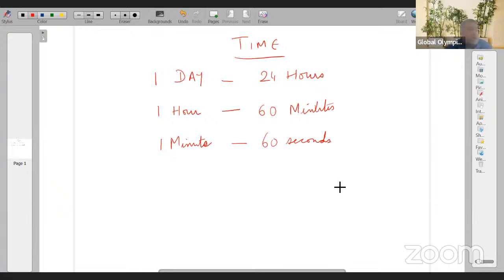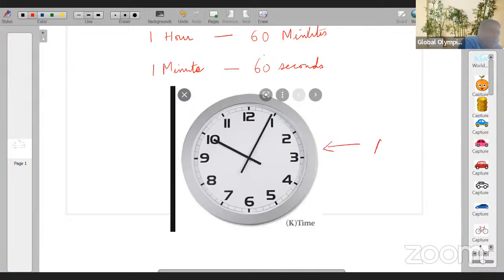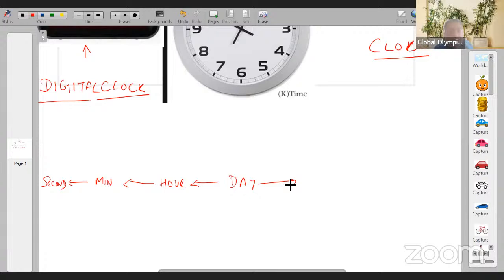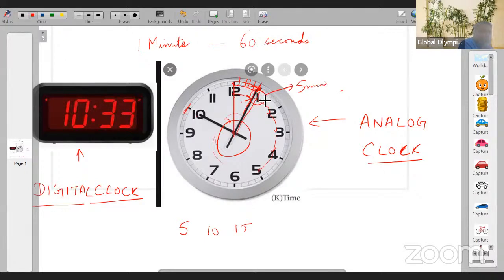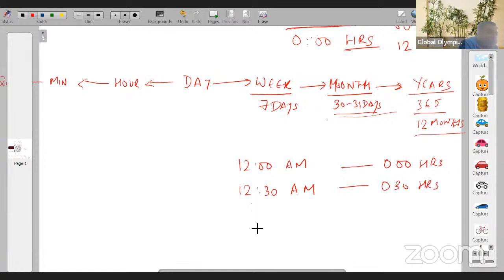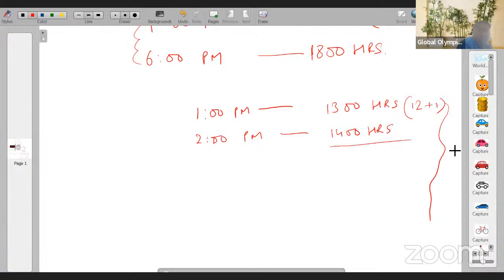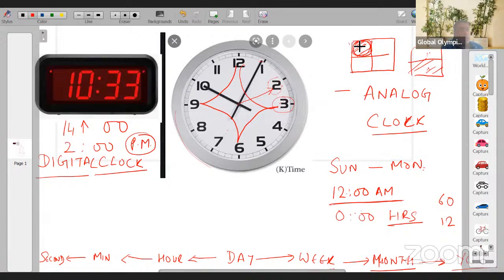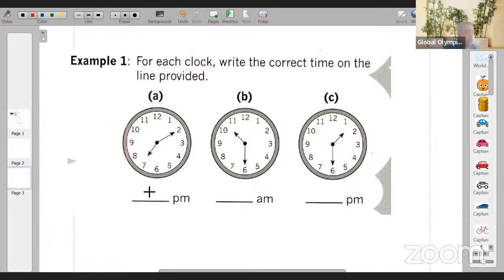Early Math Learning Program Free Orientation